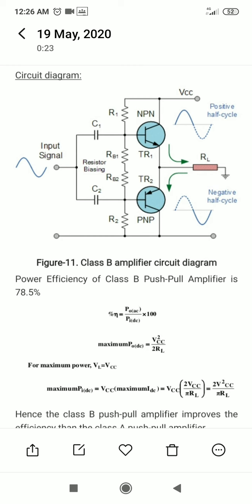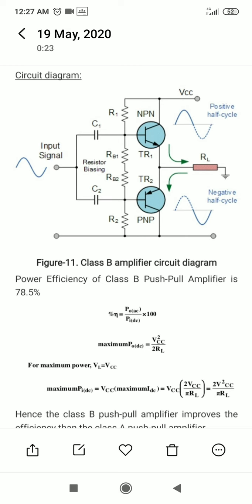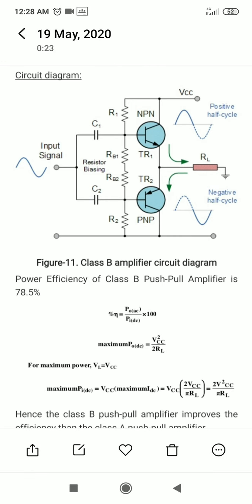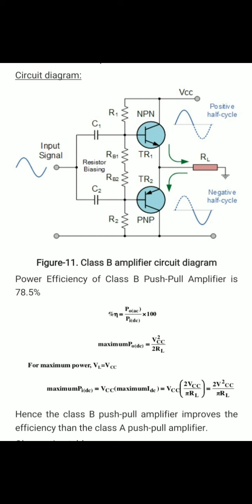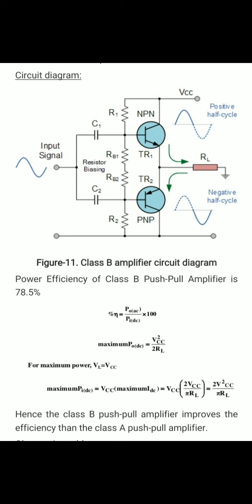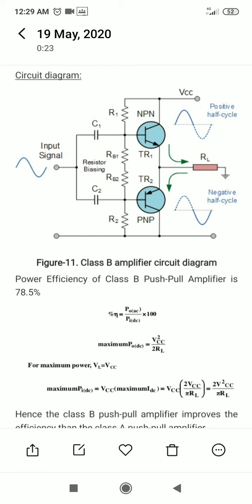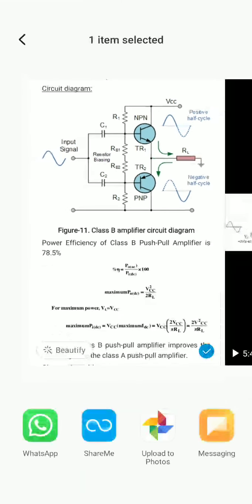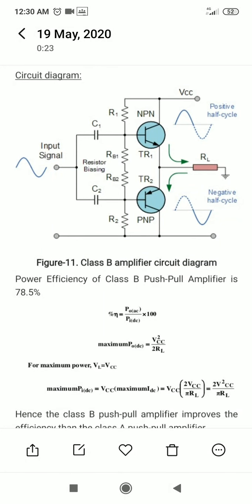EC492|Analog electronics lab|Set-up and study the working of complementary symmetry class B push pul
Ece dept